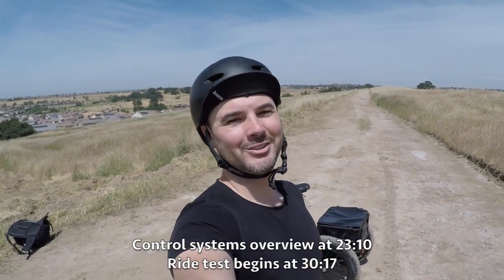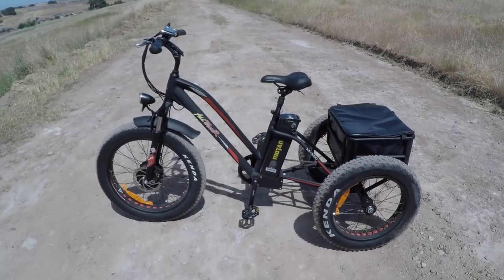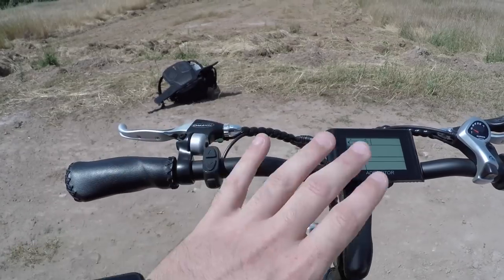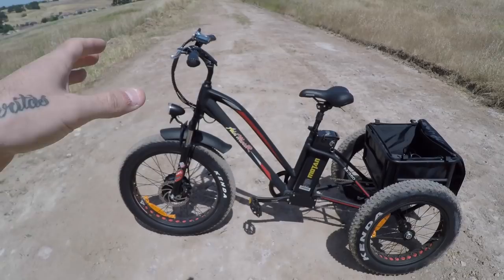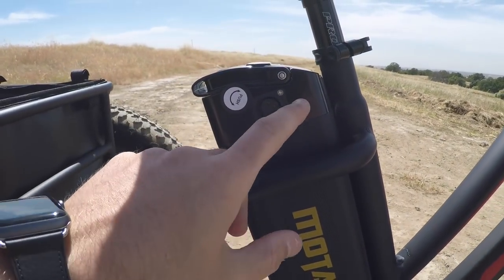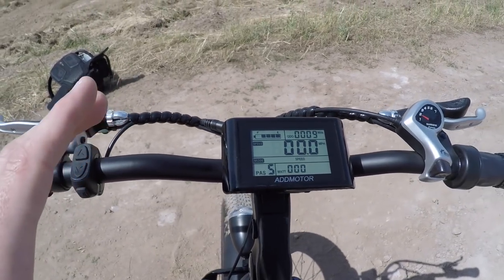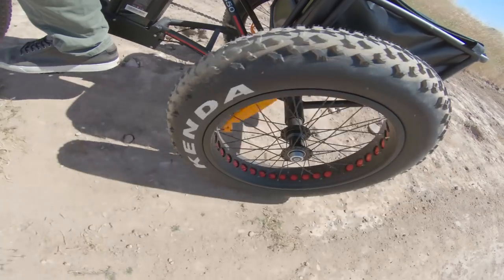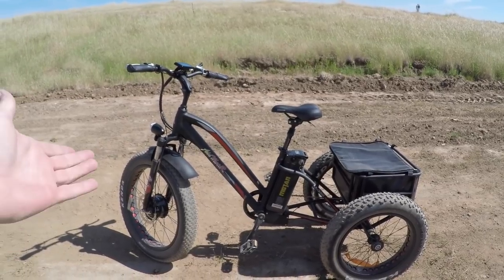AddMotoR MOTAN M-350 Review - $2.6k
The AddMotoR MOTAN M-350 is an approachable, stable, go-anywhere electric fat trike with a low stand over height and rear cargo bin for hauling supplies, maximum carrying capacity of 350 pounds including rider. 500 watt hub motor in front wheel can take the bike up to 20 mph (up to 25 mph if the top speed is adjusted in settings) with cadence sensing pedal assist and a half grip twist throttle. Comfortable ride thanks to the front suspension fork with 80 mm of travel, seat post suspension with 30 mm of travel, and extra wide fat tires, the larger 24" front wheel provides stability while 20" rear wheels lower the basket for easier loading. Integrated lights keep you safe at night since trikes tend to be lower than traditional bikes, the company can be difficult to communicate with and direct order only means the bike must be assembled by the buyer, only one size and color option.